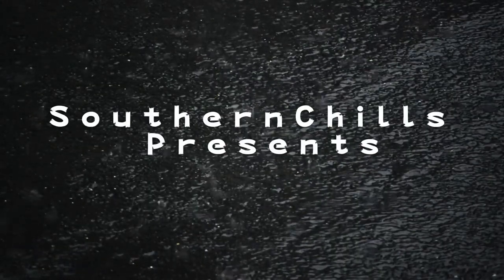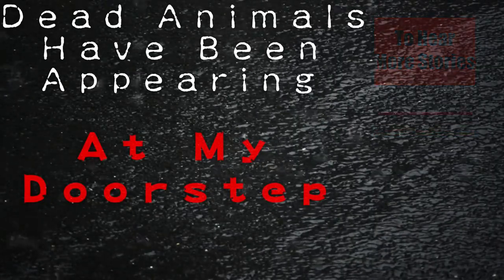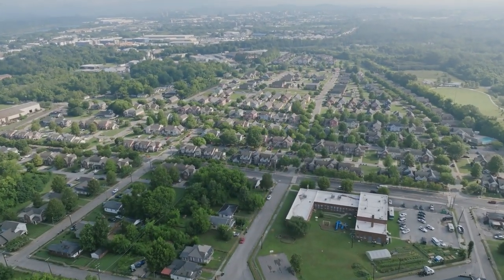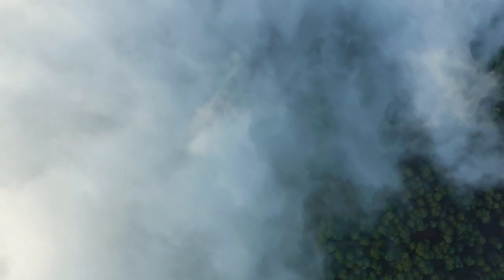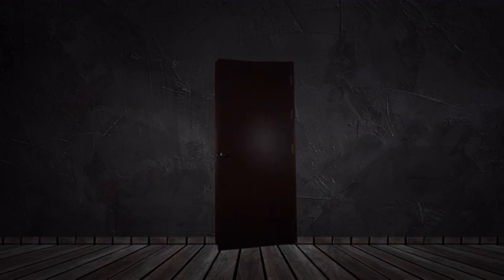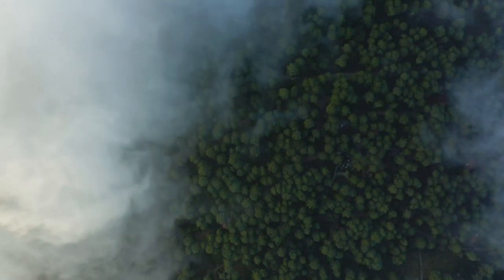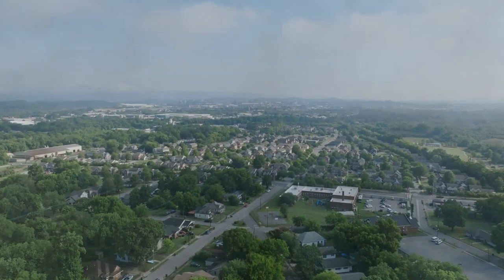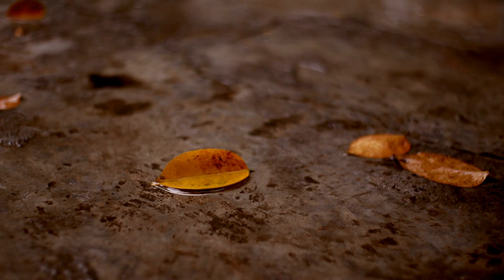CHILLING SCARES Dead Animals At My Doorstep | Creepy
Strange occurrences have been happening lately. Dead animals have been showing up at my door. I'm getting scared, and I'm not sure if it might be happening to others too. Watch to find out more about this creepy phenomenon.